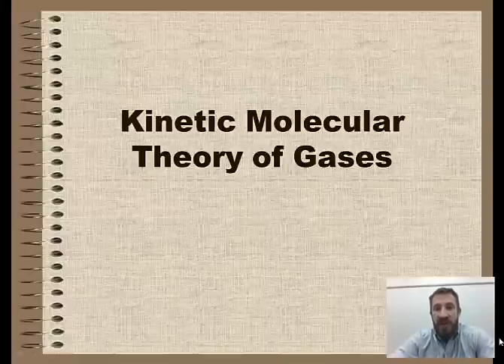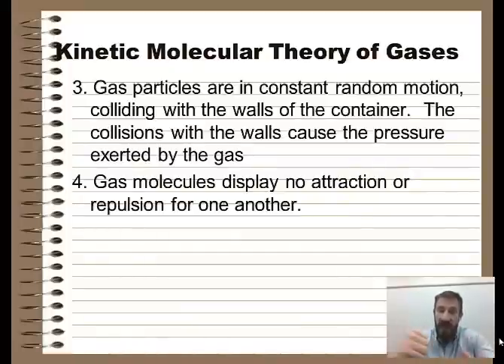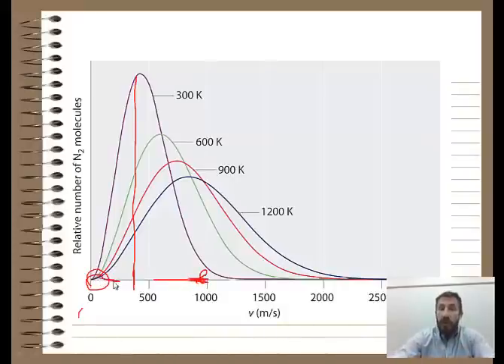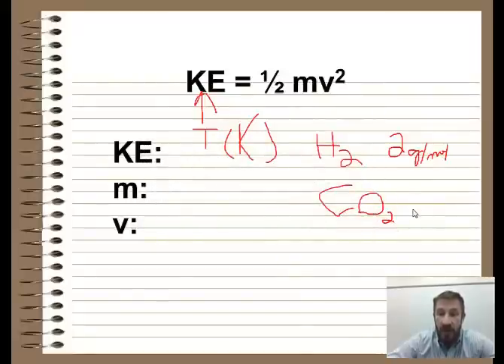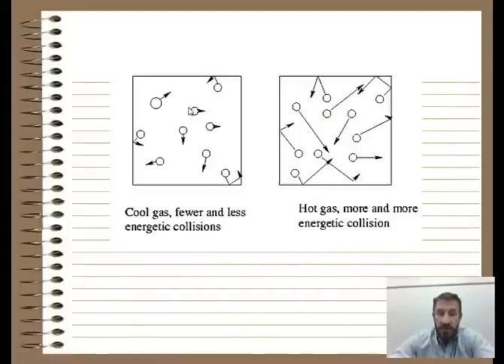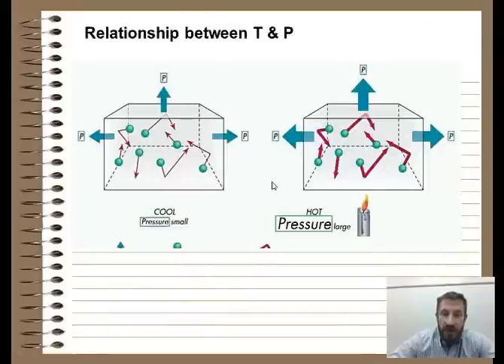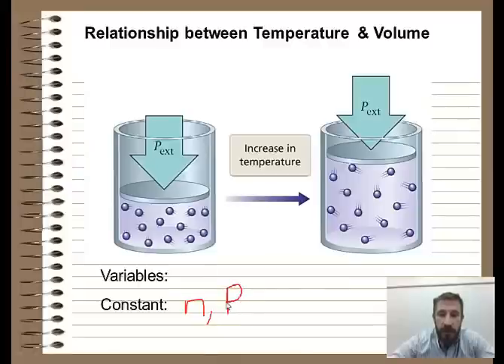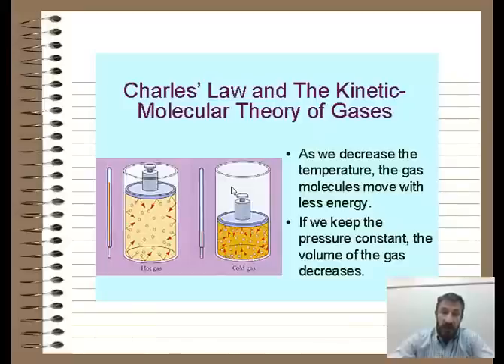Kinetic Molecular Theory of Gases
Gases